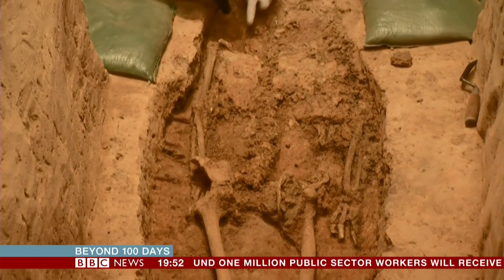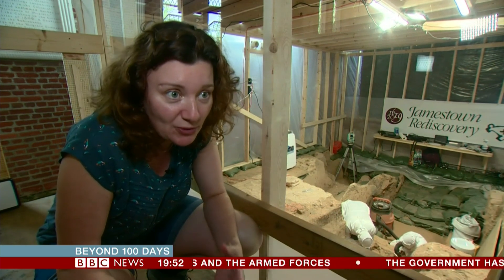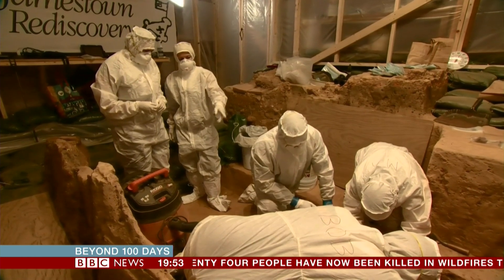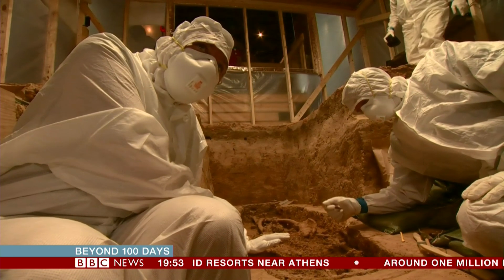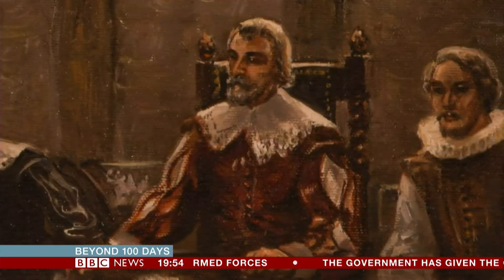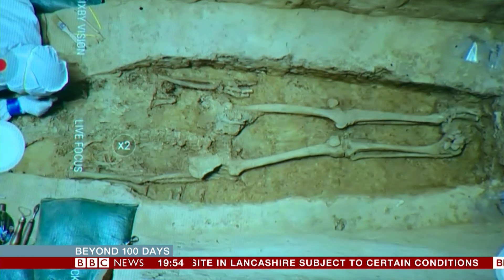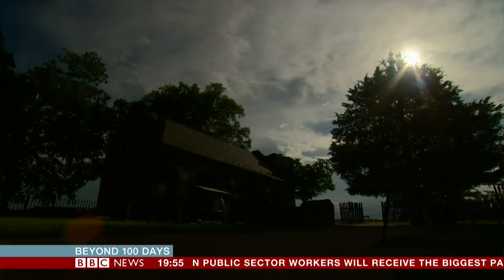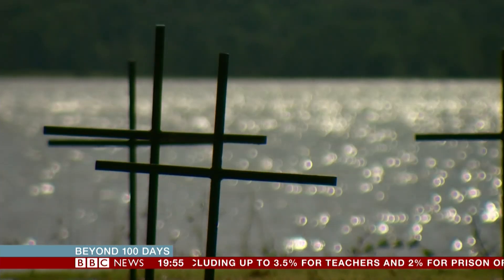Jamestown - The Search for Sir George Yeardley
An unusually wide seventeenth-century grave near the chancel of the 1617 church at James Fort may contain the remains of Sir George Yeardley, one of the first governors of Virginia, who served in that capacity three different times, including overseeing the first English legislative assembly in the New World in 1619.

 The skeletal remains in the grave are of a man in his 40s, which is consistent with Yeardley, who was born in 1587 and died in 1627. The excavation is being conducted under a tent, and excavators are wearing protective gear, to try to prevent any contamination of the skeletal remains, which could interfere with future DNA analysis.

Professor Turi King from the University of Leicester has taken samples from the skeletal remains, the first step of a DNA analysis that will attempt to prove the identity of the individual.